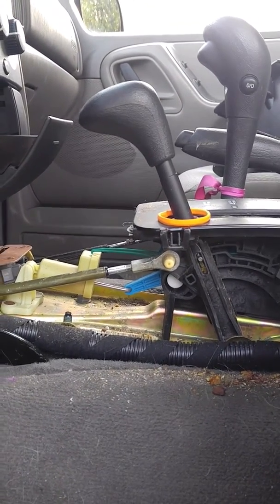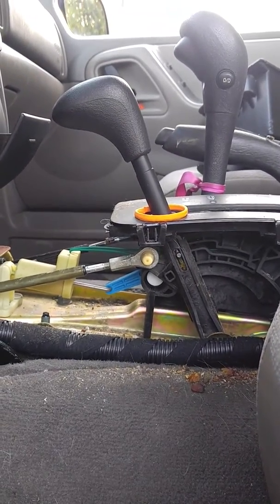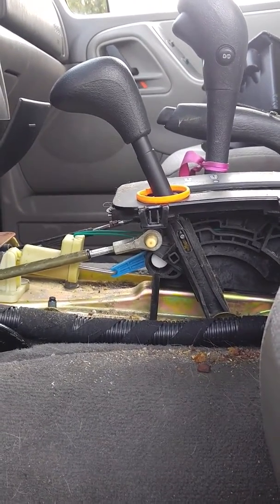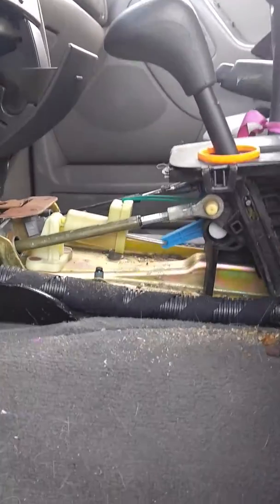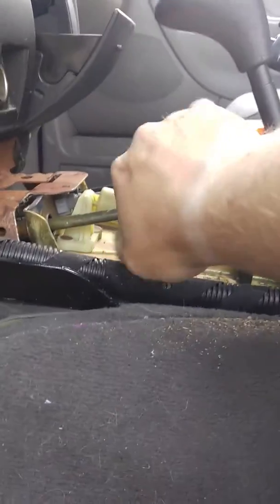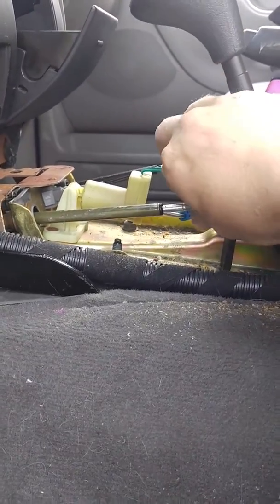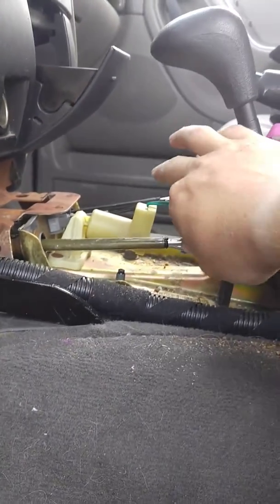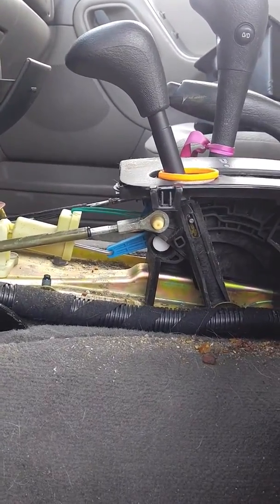How to adjust the 4 wheel drive on a Jeep WJ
In this video I show you how to adjust the 4wheel drive linkage on a Jeep Grand Cherokee (wj)